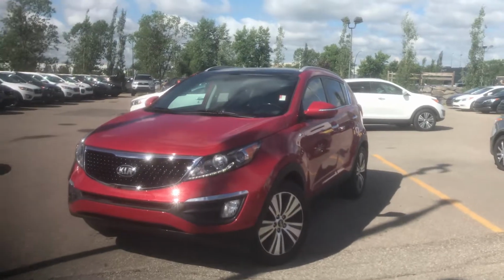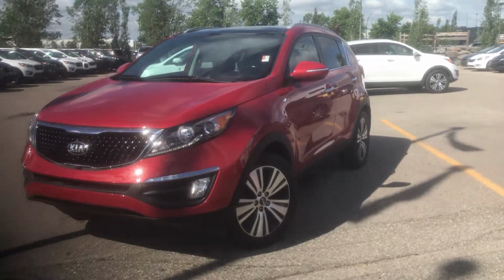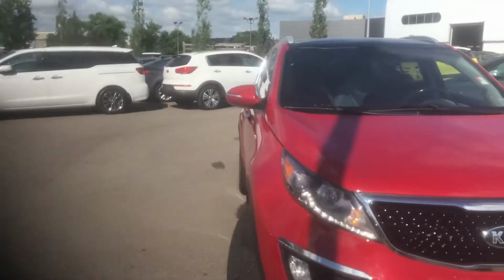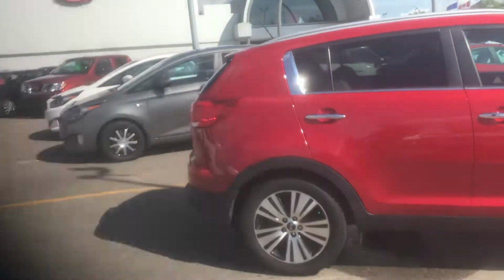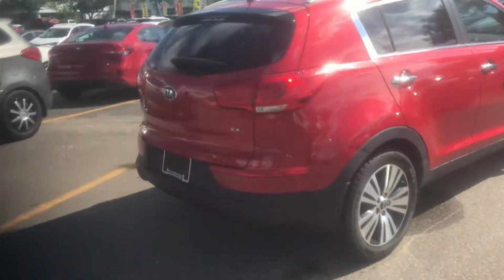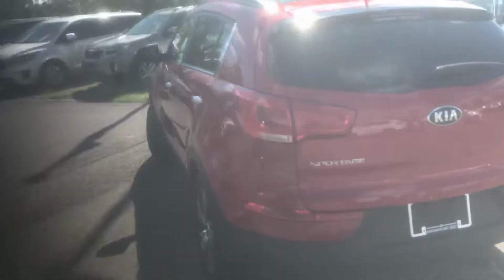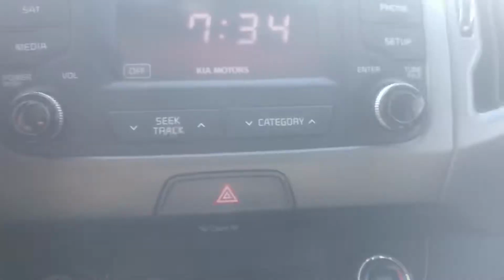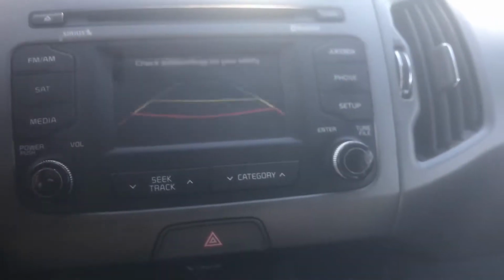180256A 2015 Kia Sportage EX Luxury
What a clean great suv.  Power, leather heated and cooled seats.  Car starter two sets of tires.  Back up camera and a car starter.